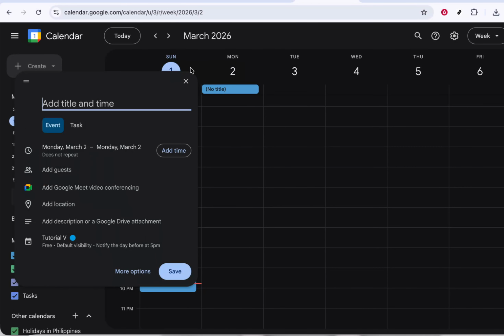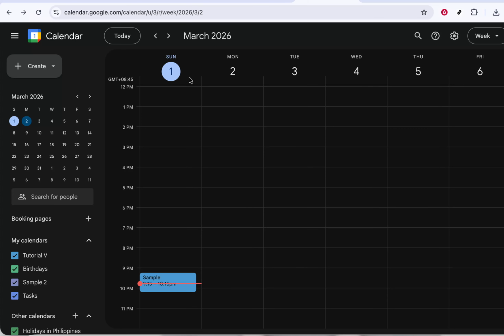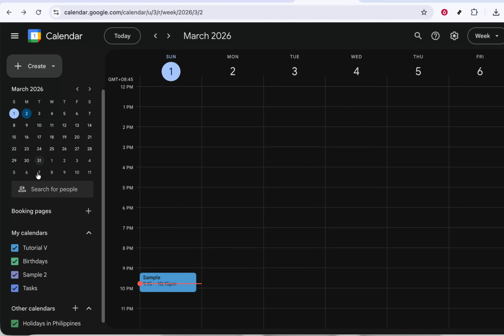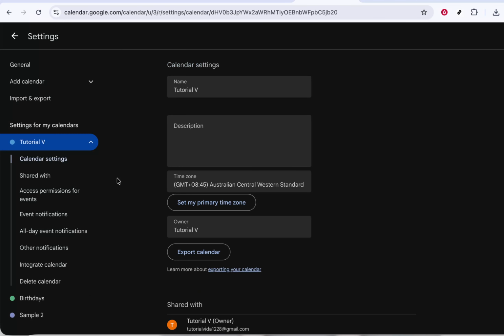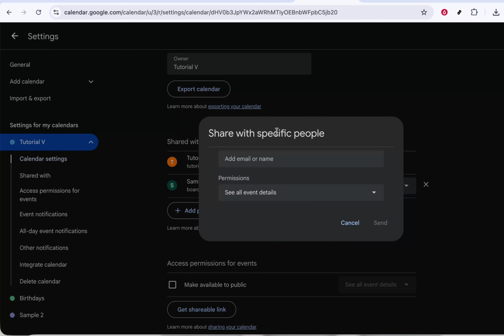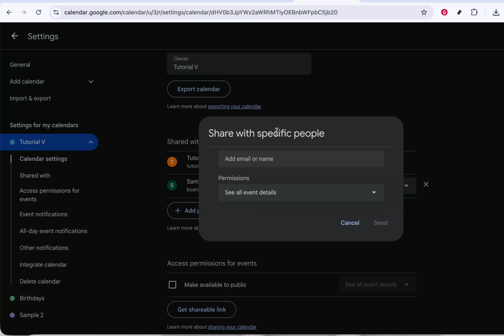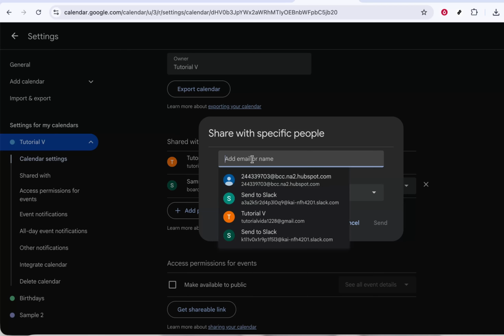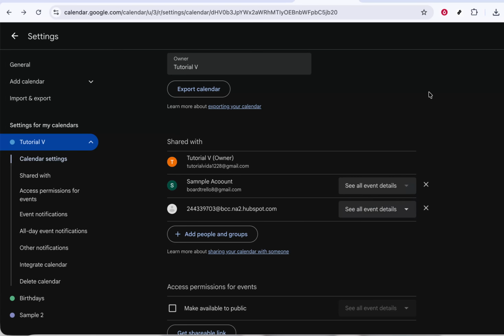How to Share Your Calendar with Others in Google Calendar | Quick Tutorial 2026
In this video, you’ll learn how to share your calendar with others in Google Calendar so you can collaborate, schedule meetings, and keep everyone on the same page. I’ll walk you step by step on granting access, choosing permissions, and sharing your calendar efficiently.